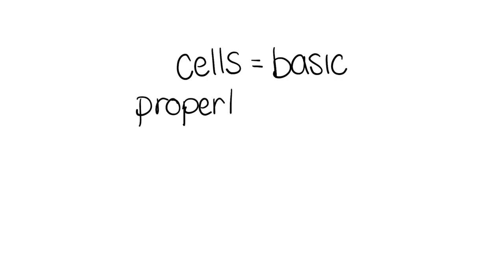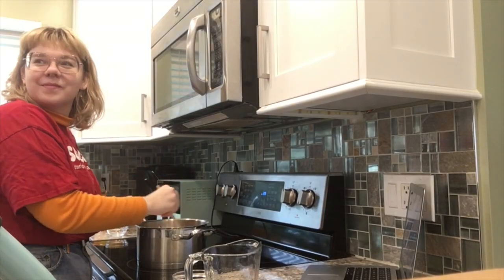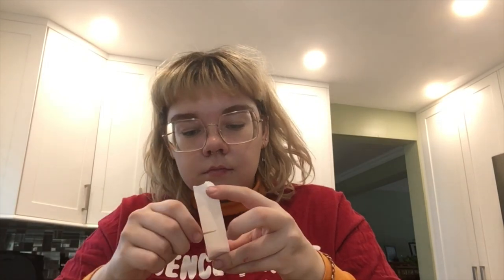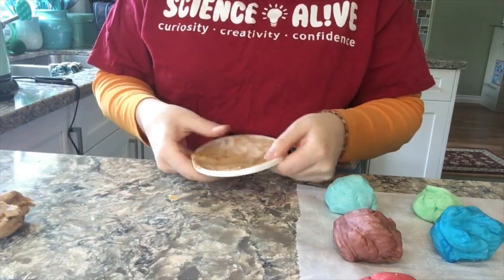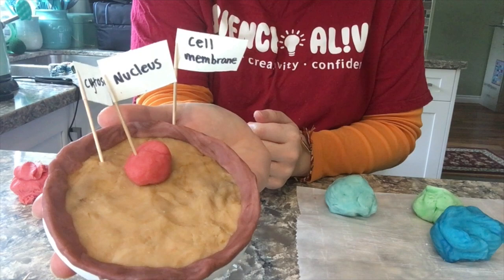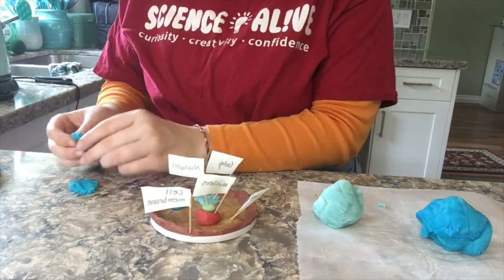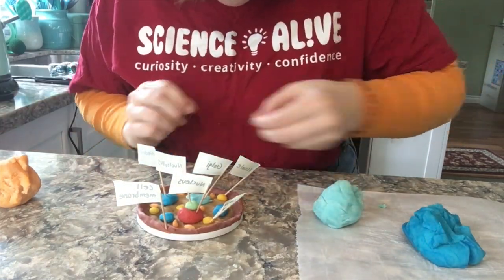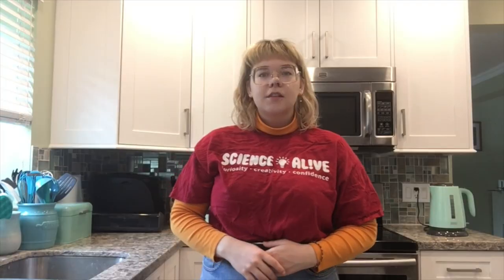STEAM on: Cells | Episode 4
Hi everyone!
Welcome back to another episode of STEAM On. Today we will be learning about cells. We will be looking at a singular animal cell and making models out of home-made play-dough! We will be creating, labeling and learning about the following organelles: cytosol, nucleus, golgi, ribosomes, vacuoles, cell membrane, nucleolus, mitochondria, and lysosomes. Look below for the recipe we used, use your own favourite play-dough recipe, or use store bought play-dough!

Here are the supplies that you will need:
For play-dough
- 2 cups flour
- 3/4 cups salt
- 4 tsps cream of tartar
- 2 cups lukewarm water
- Food colouring (we used 9 different colours but you can use different hues of the same colour)
- 2 tbsps vegetable oil
- A large pot
For cell model
- Organelle labels (look below for a template or make your own from masking tape and tooth-picks)
- "Petri dish", or any container lid
- A knife to cut the play-dough (if you have a parent to help you)
- Rubber gloves (optional)